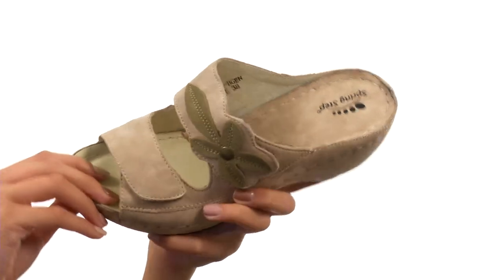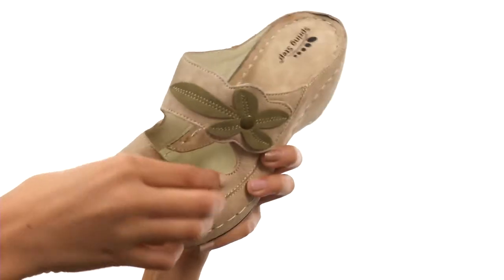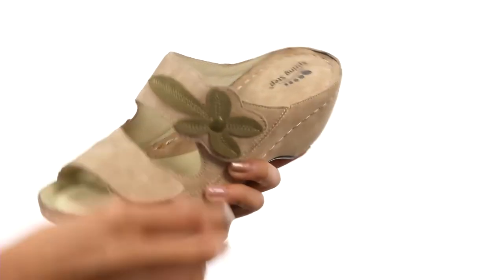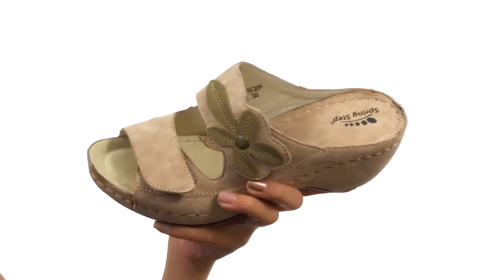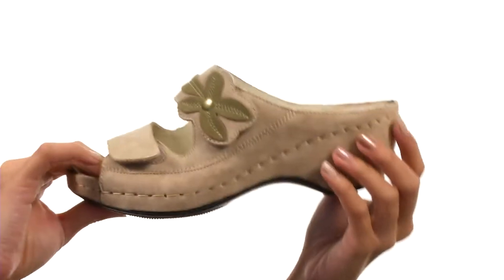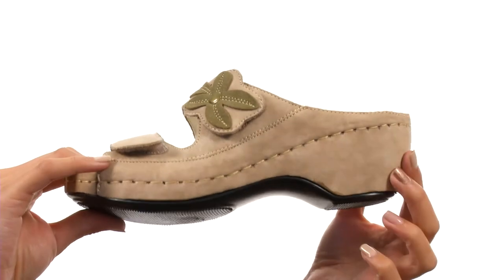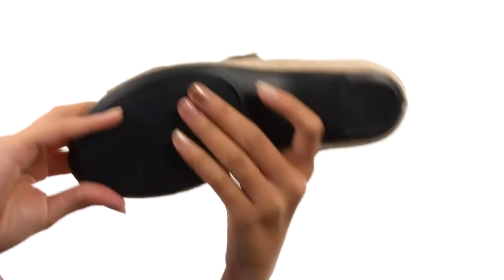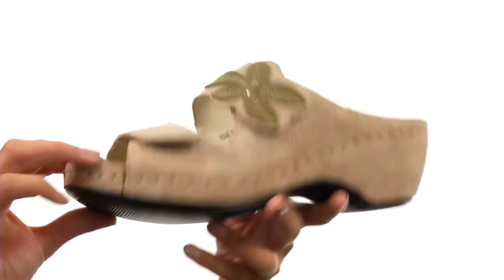Spring Step Ankita SKU:8880321